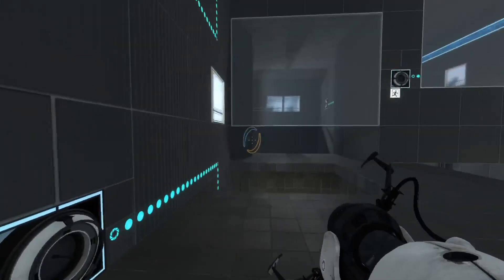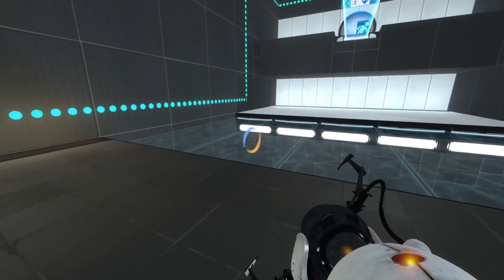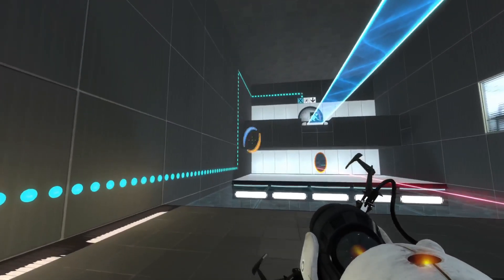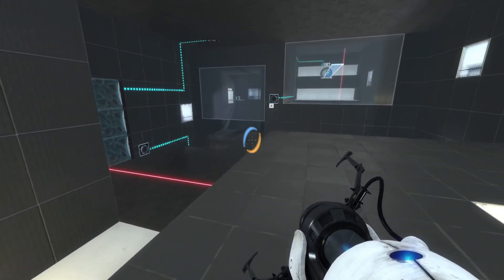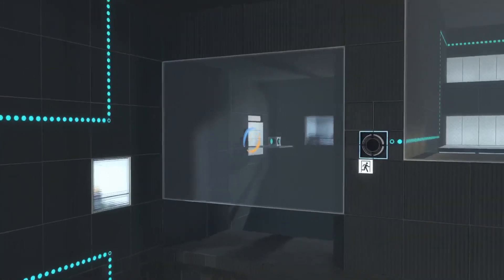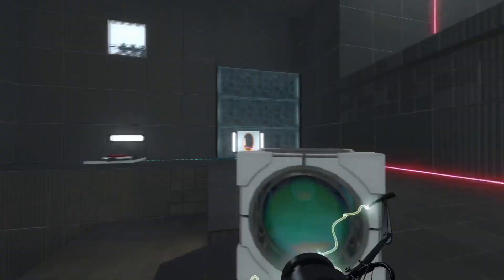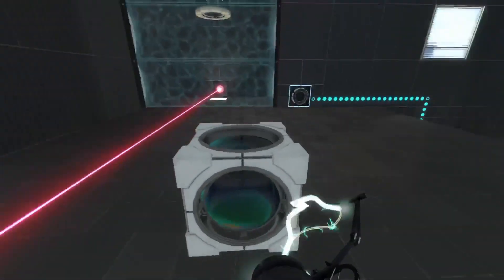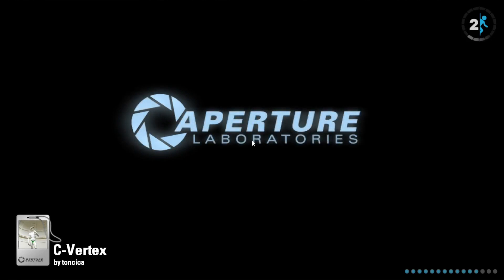C-Vertex by Toncica (Blind)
I can see why people like this puzzle a lot !